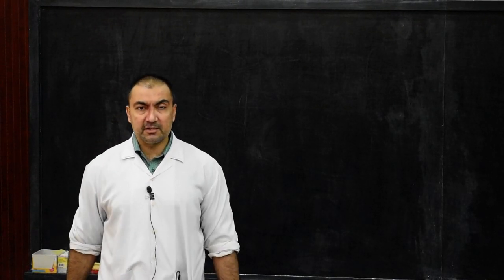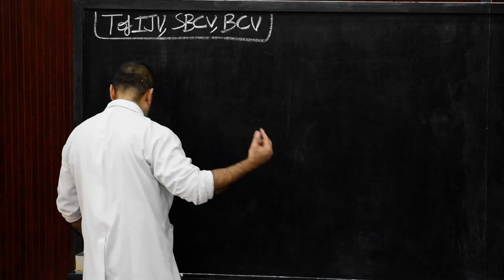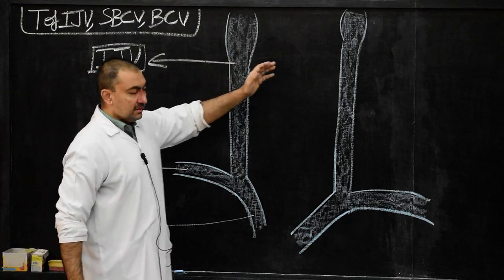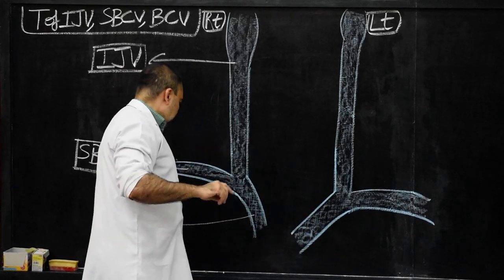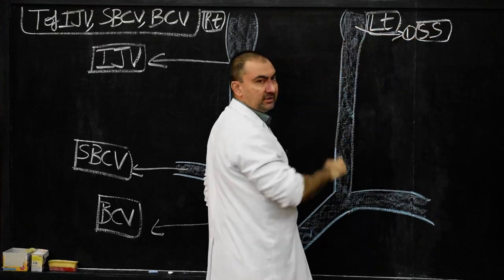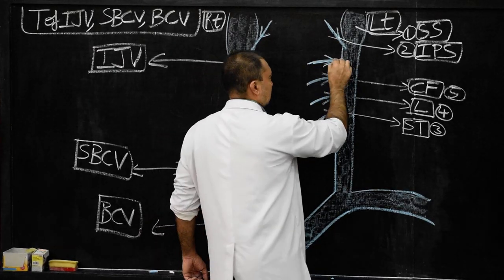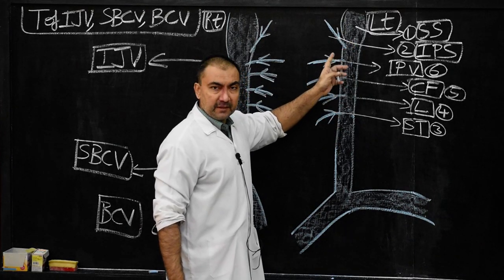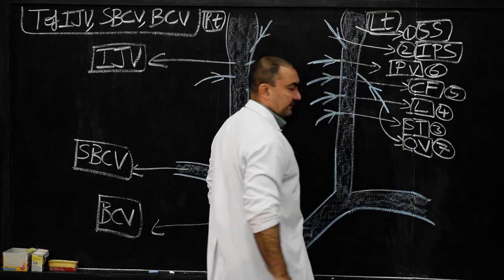Tributaries of Internal Jugular, Sub clavian & Brachiocephalic Veins